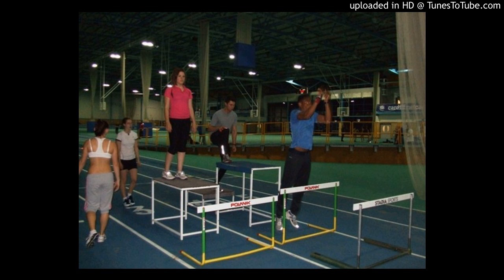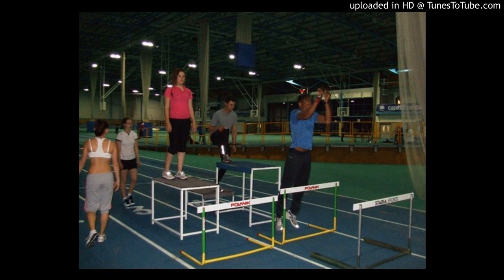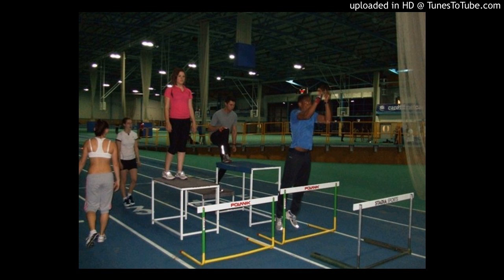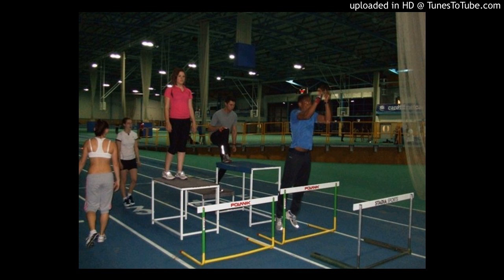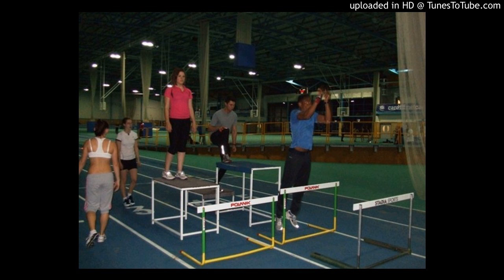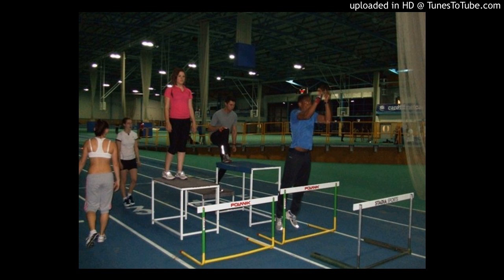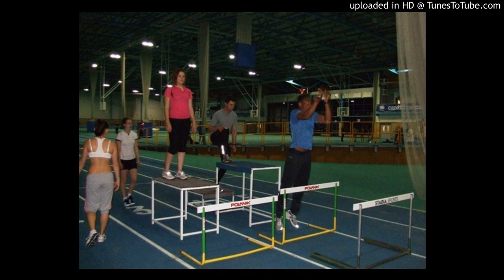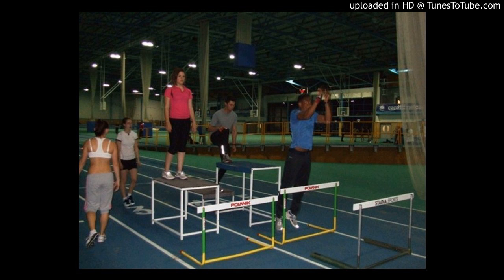Episode 66 - Plyometrics for athletes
Hi,

I came across your channel when trying to find out more about plyometrics and saw your rebuttal of the claims that 'Speedofsport' had made. I have no idea whether you answer PM's but I perceived you to be a professional and scientifically objective about training so I thought I'd ask you about plyometrics.

Plyometrics is fundamentally about putting a load on a muscle, to which the muscle will (supposedly) react with optimal motor unit recruitment which is used to get the fastest muscle recruitment rate possible out of the muscle that's being trained. Assuming that this is true, how is this useful for an athlete? If you train the nervous system to react to an opposite load, how will this aid, say a boxer, in popping of a jab with no revealing prior movement (prior movement that is opposite to the punch)?

Hugely grateful for some insight!
RegardsHi,

Regards